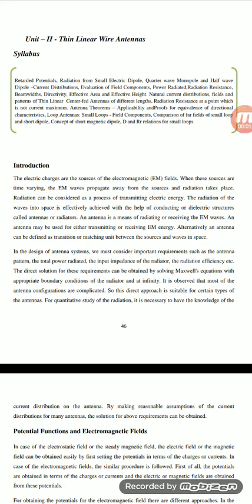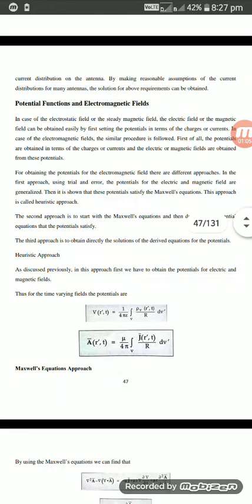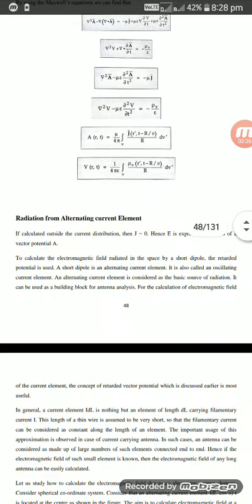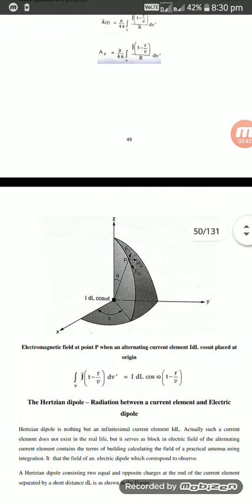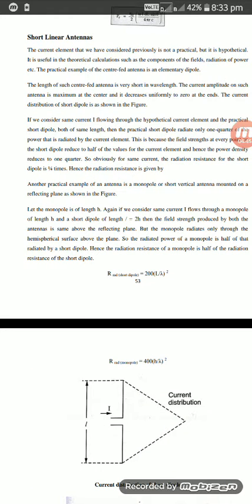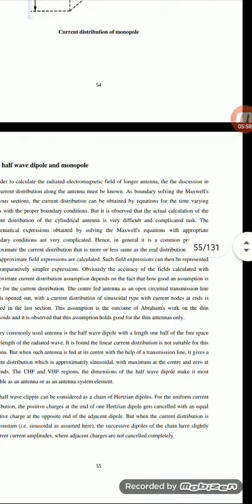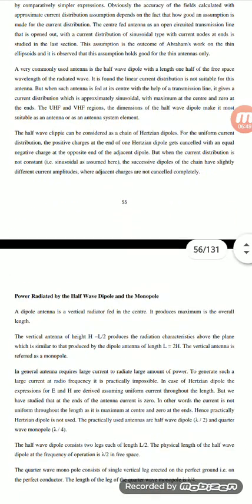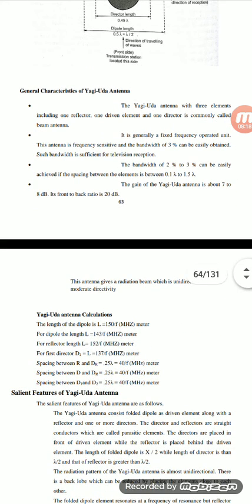Thin linear wire antenna